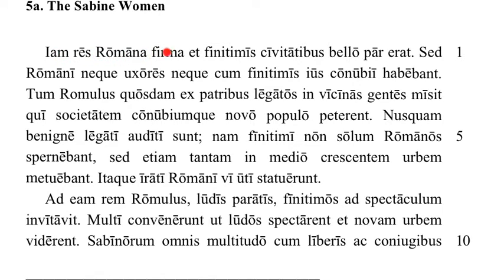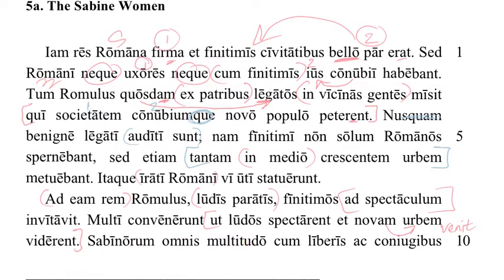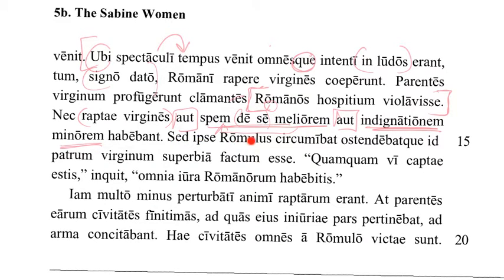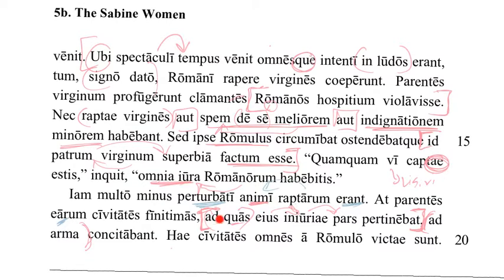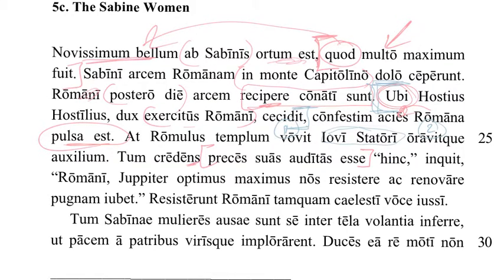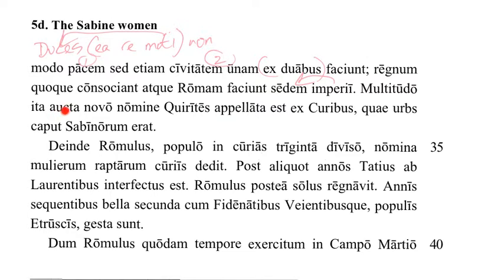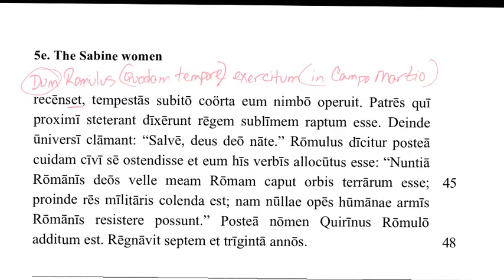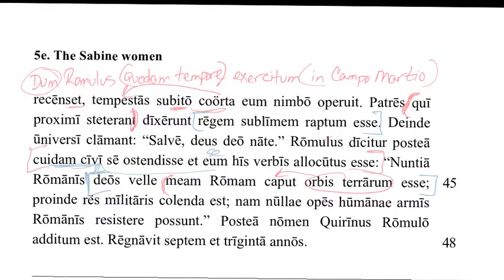FAUC 05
Translation video to accompany Steadman's Fabulae ab Urbe Condita.